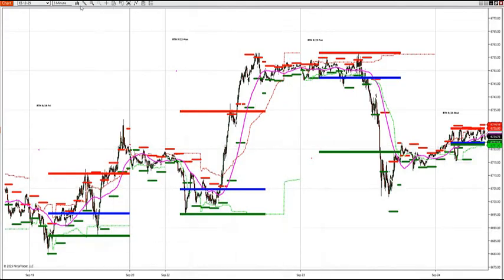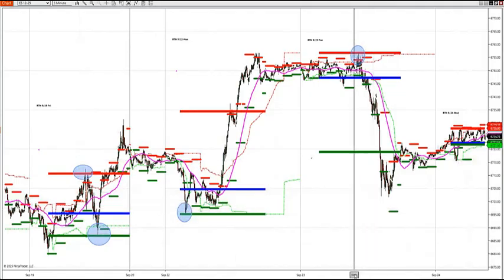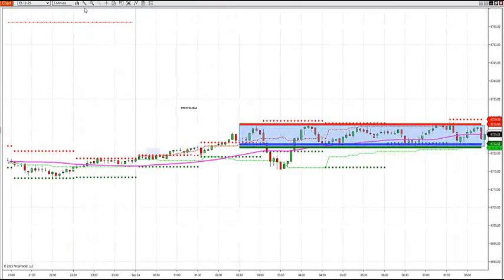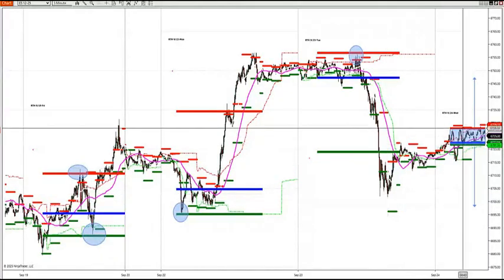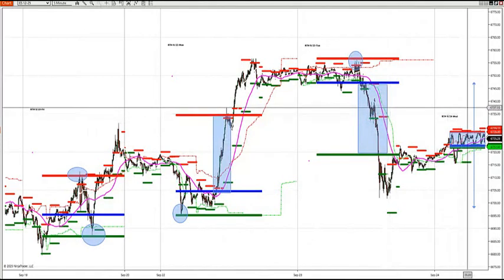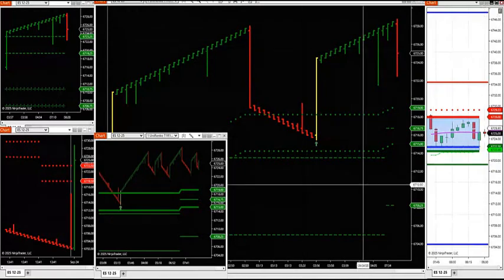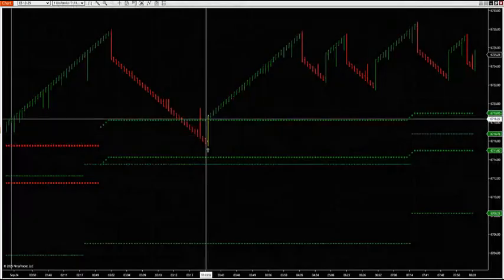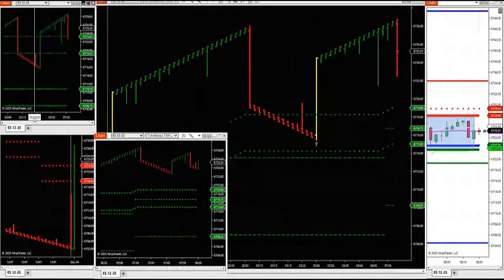9-24-25 How To Find Daily Targets With Market Profile DayTradingTheFutures.com